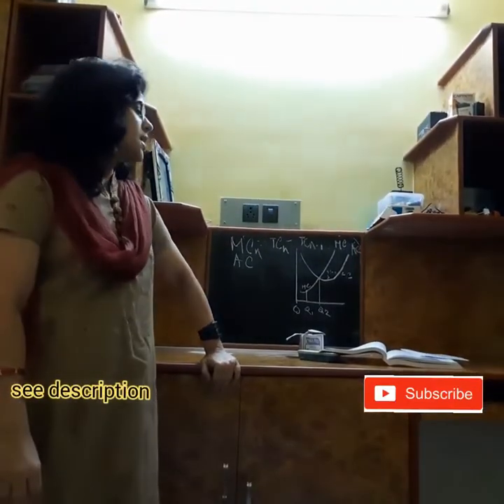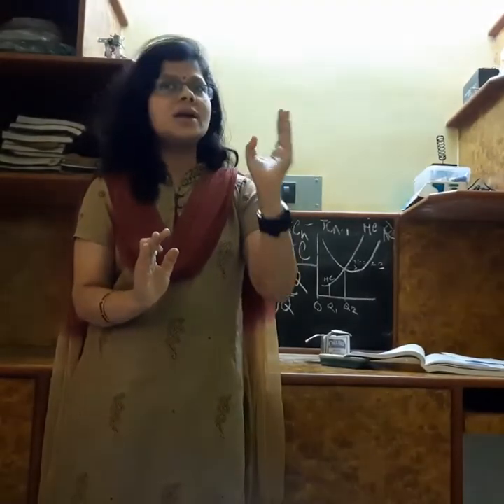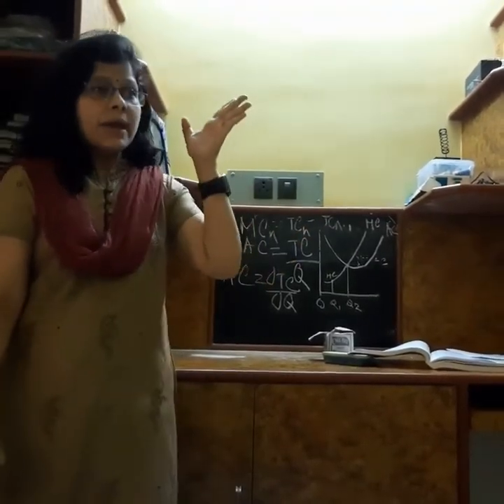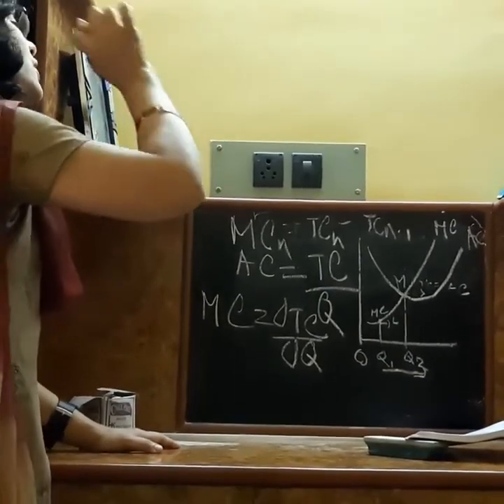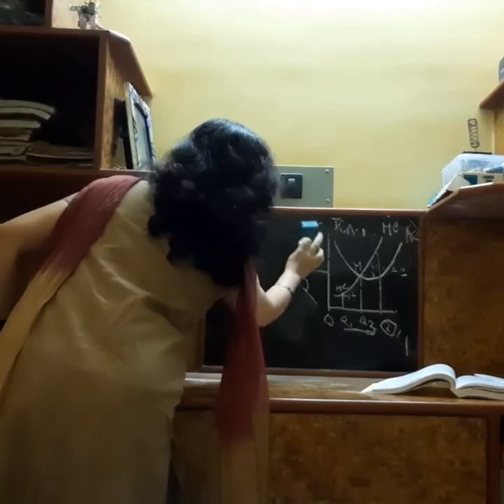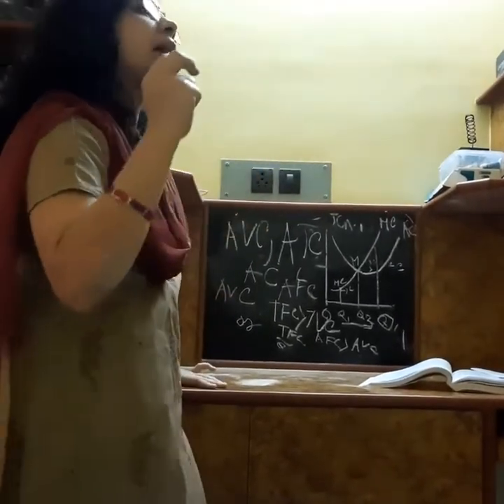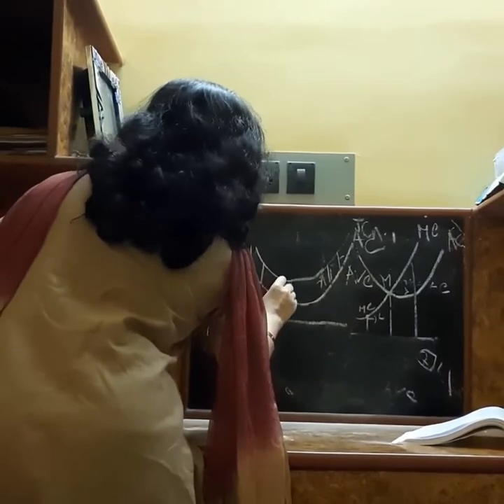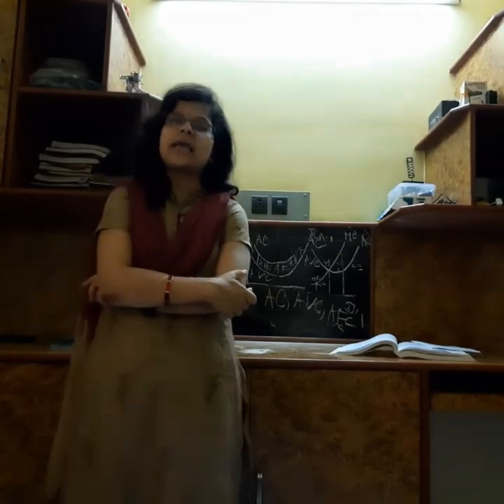Class 12 Economics (Cost and Revenue Analysis) part4